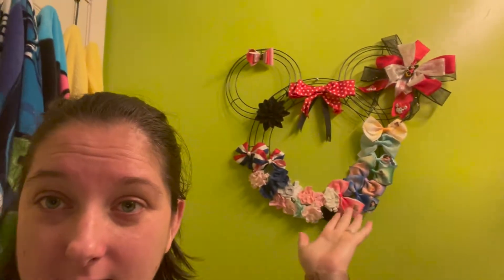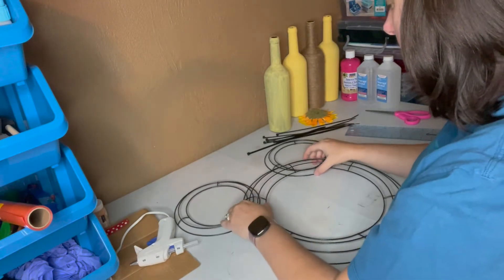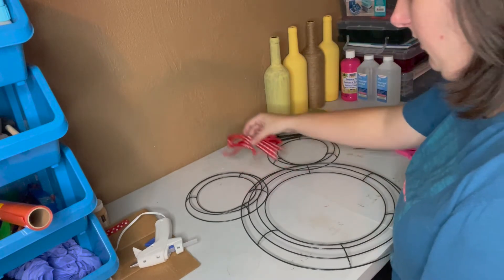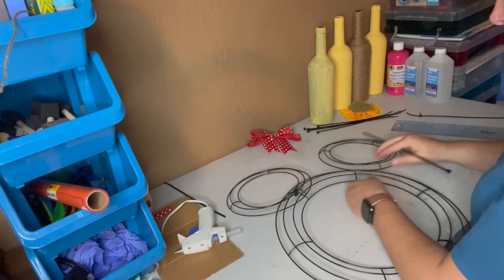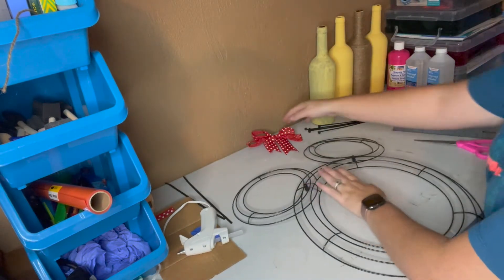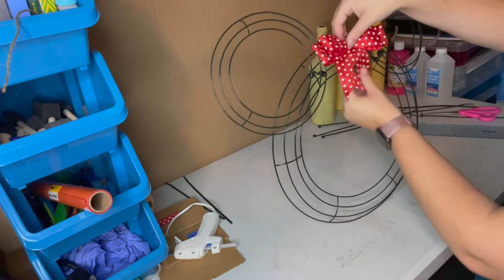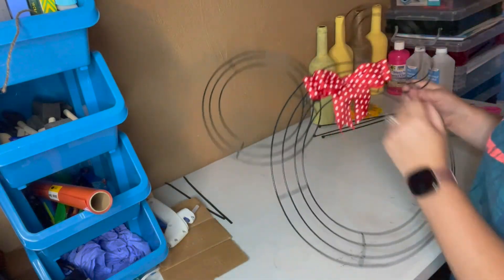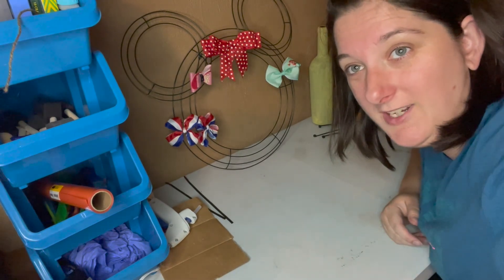Cheap DIY Bow Holder Disney inspired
Dollar Tree Wreath forms and the Ribbon I already had but you can get a ribbon at Dollar Tree as well.
This only cost me $3.00 to make I had the ribbon for the bow and as you heard I stole the zip ties from my husband's toolbox.

My Frugal Family is a participant in the Amazon Services LLC Associates Program, an affiliate advertising program designed to provide a means for sites to earn advertising fees by advertising and linking to Amazon.com.